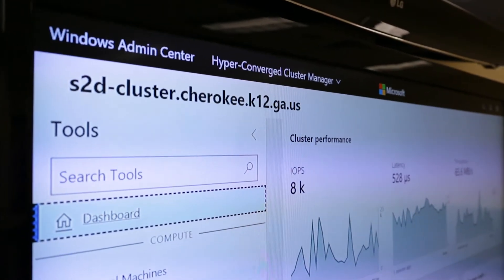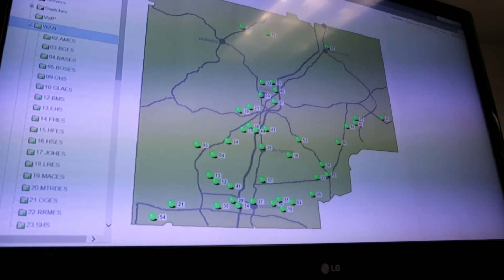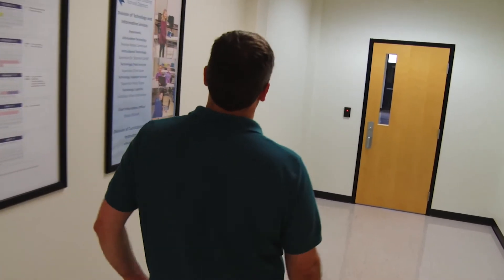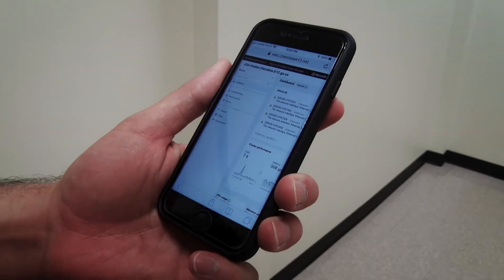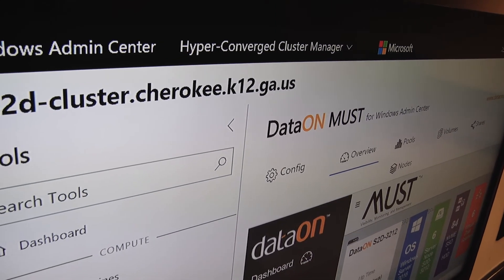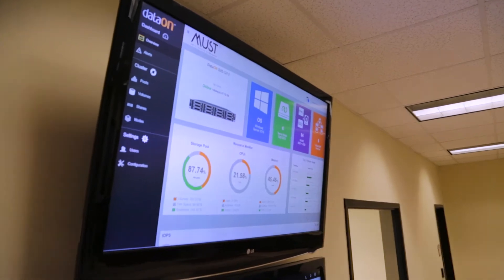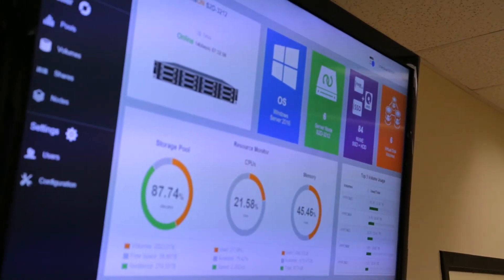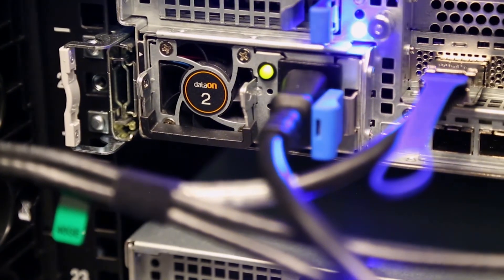How Windows Admin Center & DataON MUST help understaffed IT teams get work done faster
Cherokee County School District uses Windows Admin Center and DataON MUST visibility and management tool to manage their Windows Server environments. It consolidates tasks from various tools into a single console, allowing understaffed IT teams to easily manage hardware and get work done faster. As seen at Microsoft Ignite 2018.